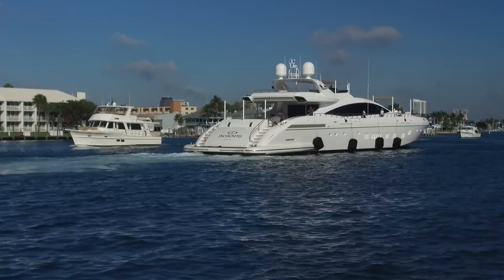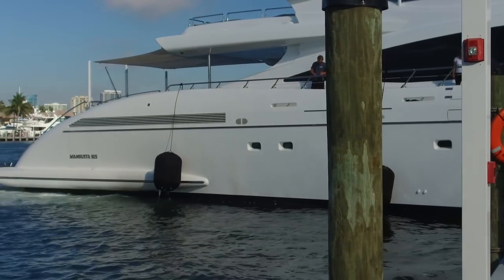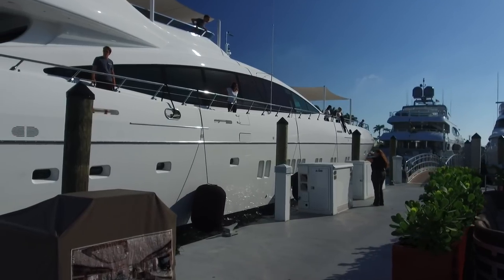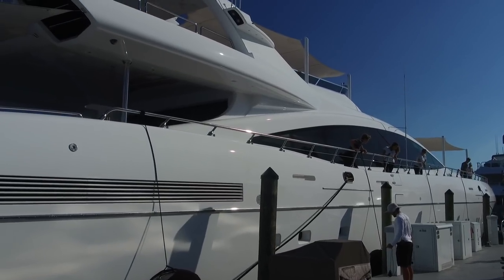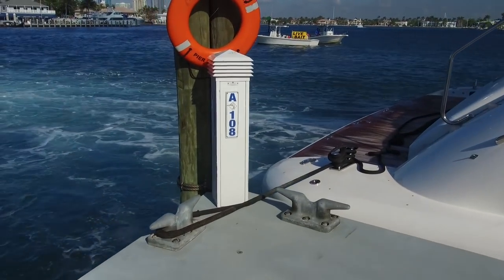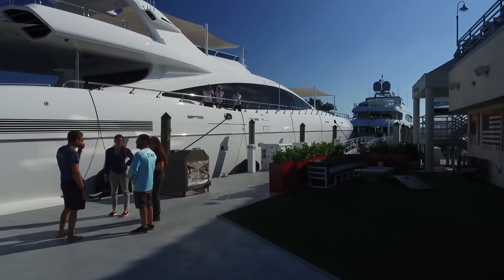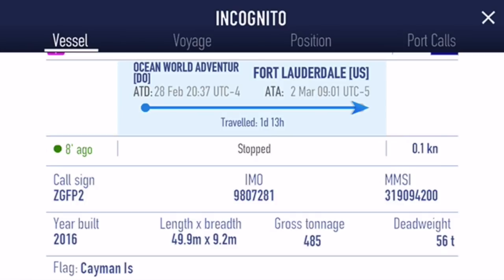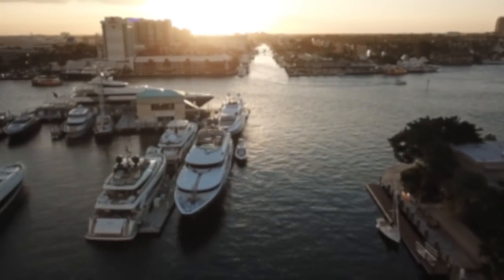SuperYacht: Going 'Incognito' at Pier 66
MY Incognito is a 40 metre yacht is a charter boat currently in Florida. It has a crew of 6 and can hold 8 guests in the lap of luxury no doubt!

Watch it dock here is real time.